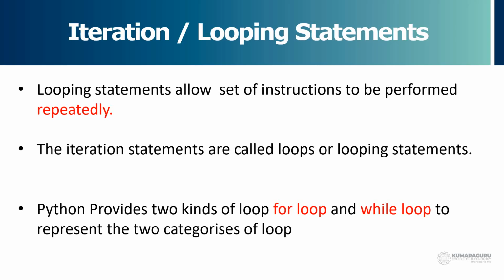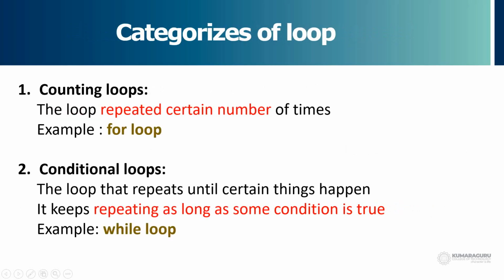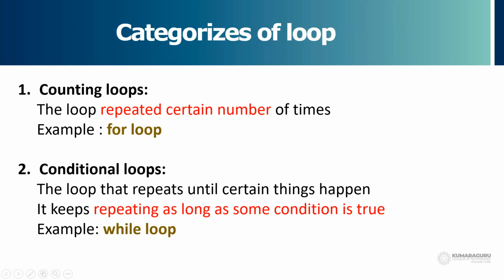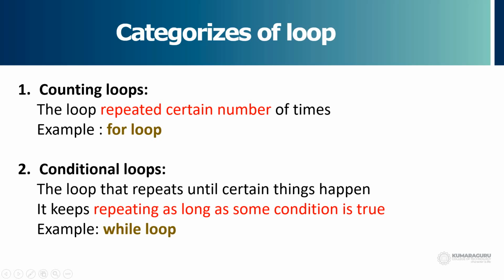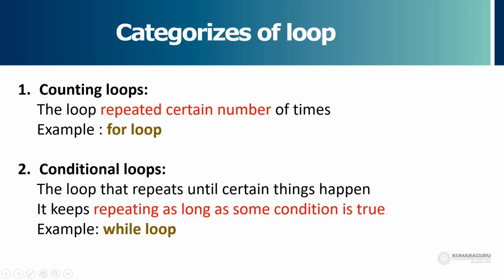"Master Python Loops: For and While – Beginner’s Guide to Efficient Coding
Ready to level up your Python skills? This beginner-friendly tutorial dives deep into Python loops, focusing on for and while loops to make your code more efficient and powerful! 🚀 Learn how to master the essentials of looping to handle repetitive tasks, iterate through data structures, and make coding easier and faster. Whether you're new to Python or looking to reinforce your knowledge, this guide will provide tips, examples, and practical applications to help you code smarter. Start your journey toward efficient coding today!"